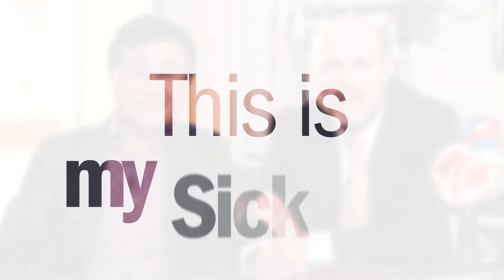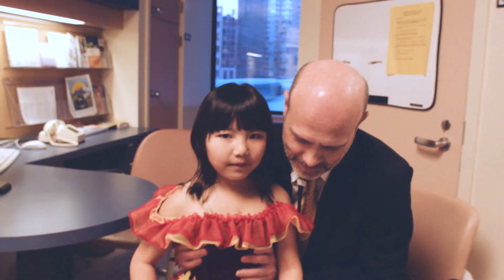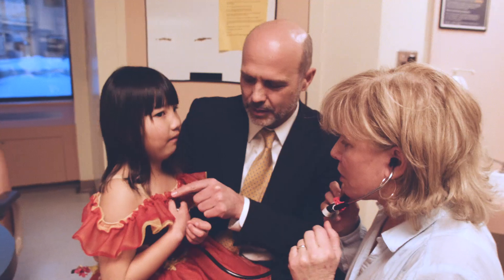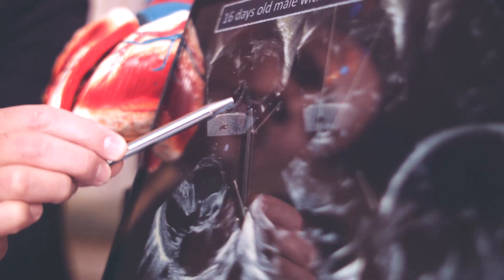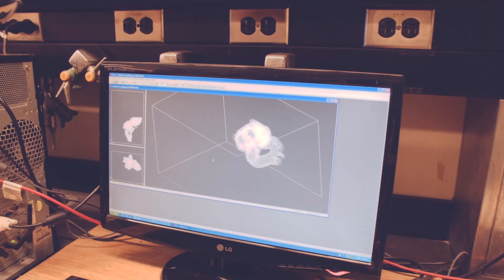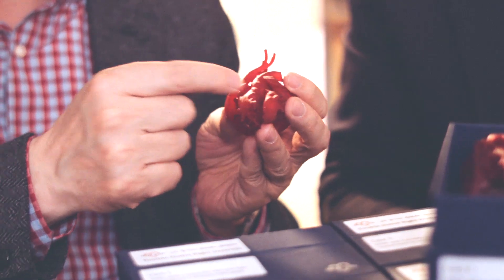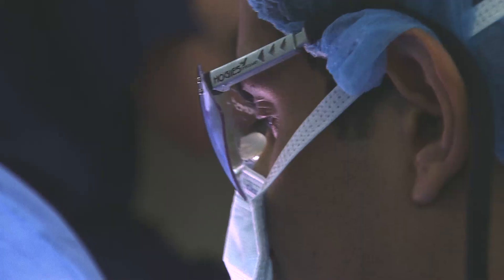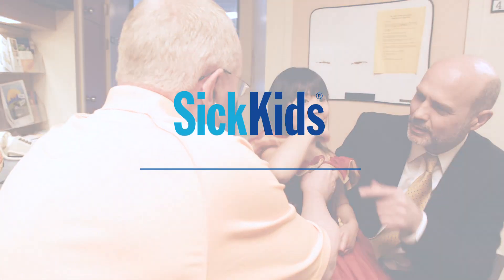SickKids prints 3D heart models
SickKids uses leading-edge technology combined with the expertise of our world-class caregivers to provide the very best level of care for kids.  Dr. Van Arsdell and Dr. Yoo explain how they use a 3D printer to create models of patients' hearts to plan surgeries.